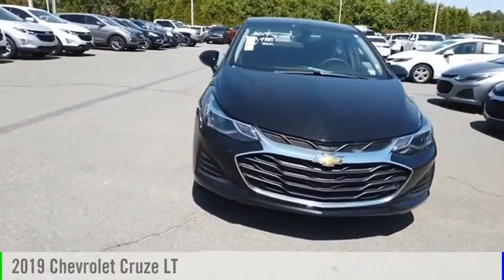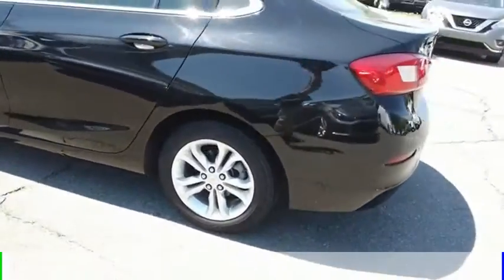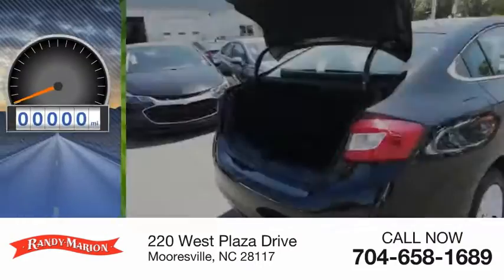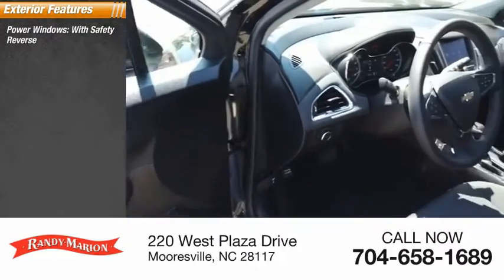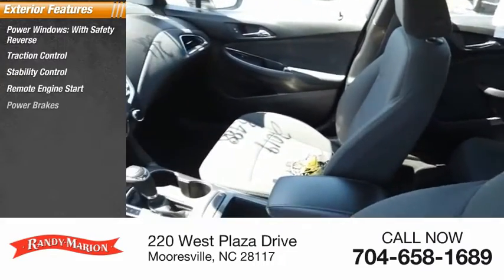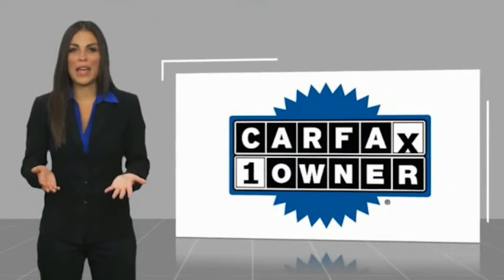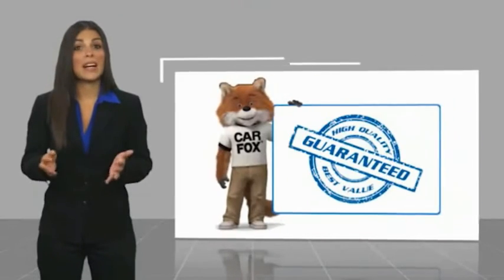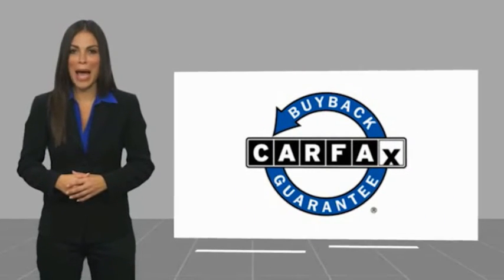2019 Chevrolet Cruze Mooresville NC 43023X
2019 Chevrolet Cruze LT